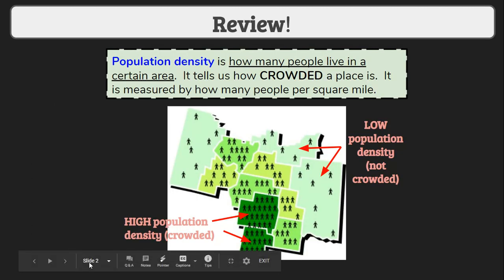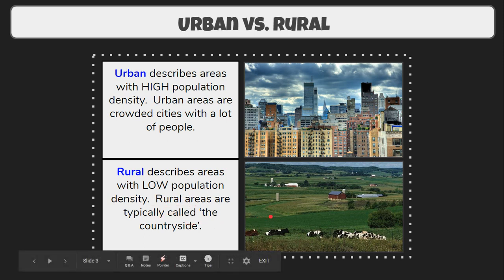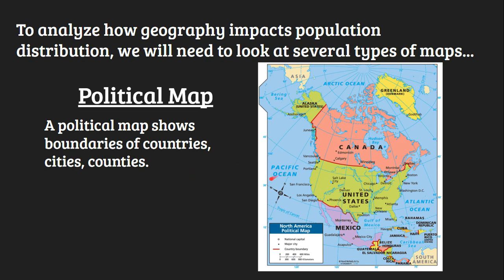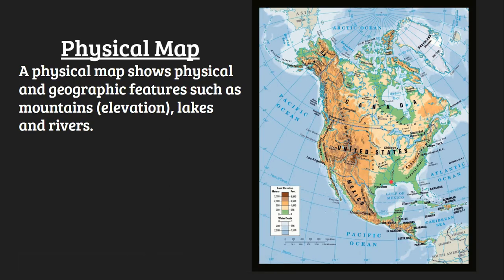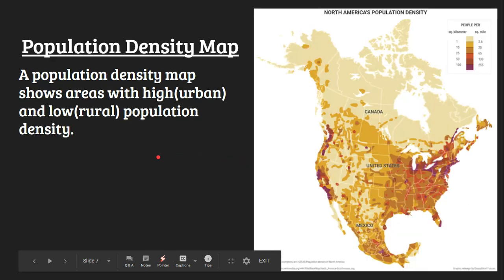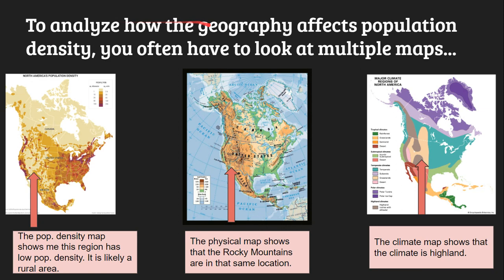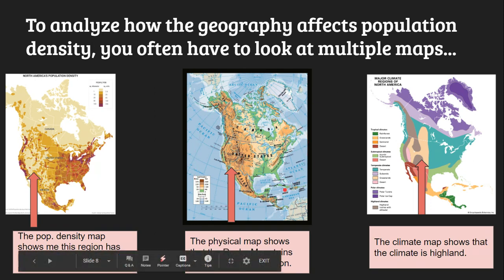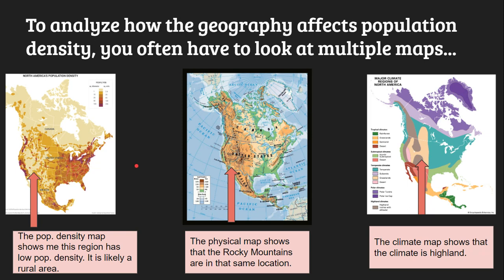North America Population Density